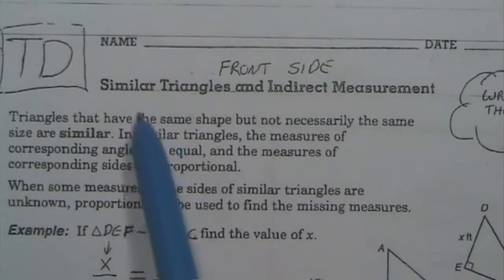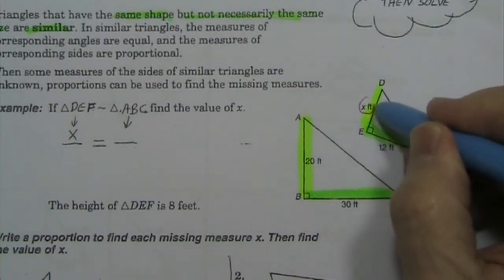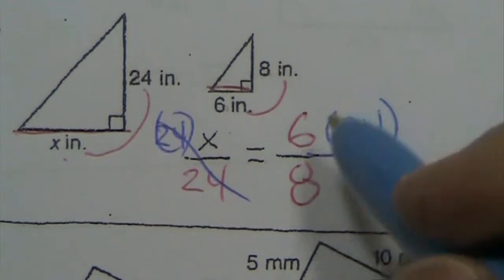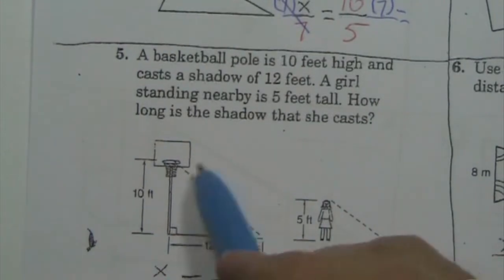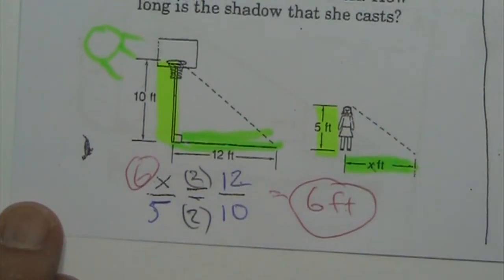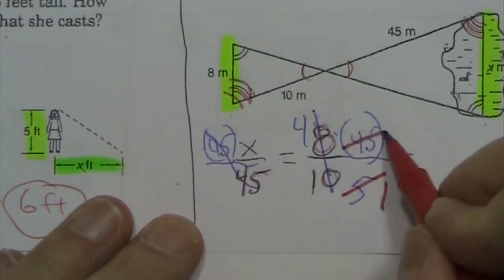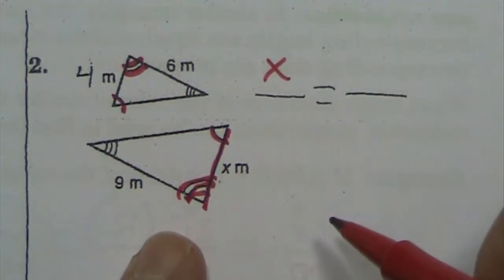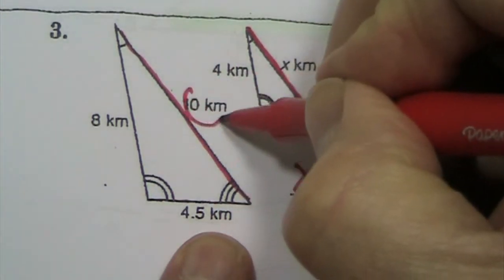TD Similar Triangles